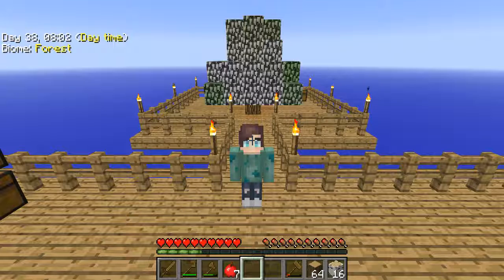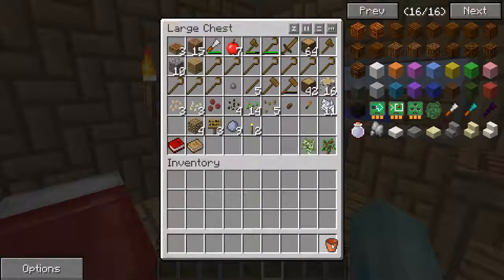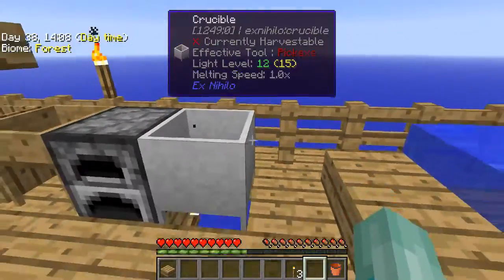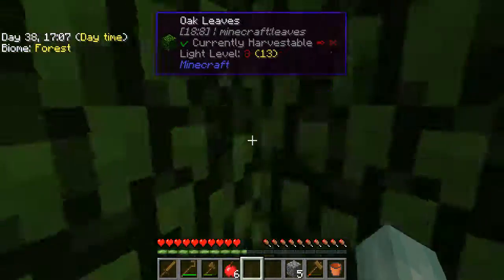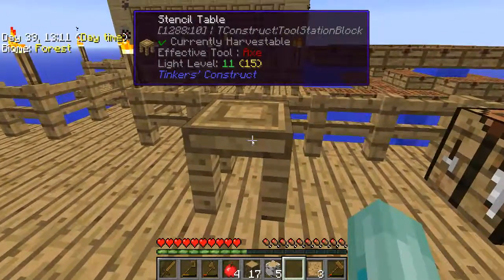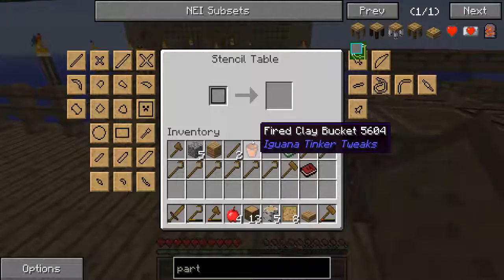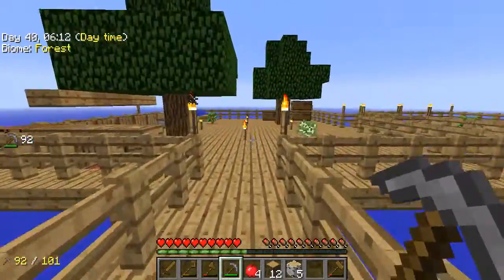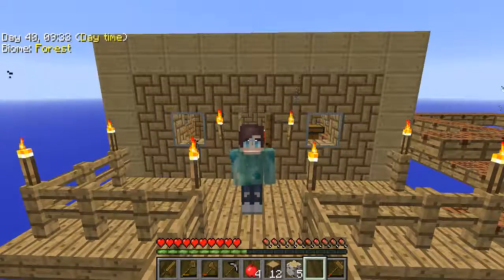The Stone Age! Sky Factory Part 4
Today we fire up our crucible and cook some lava, making it so we can finally make a cobblestone generator and improve our way of life in the sky!